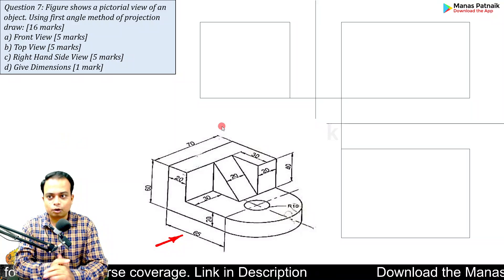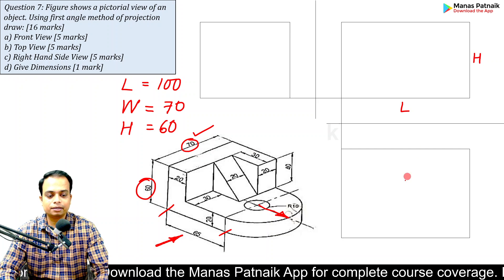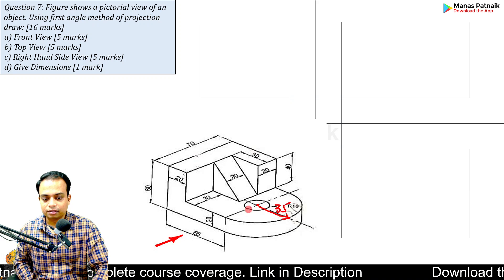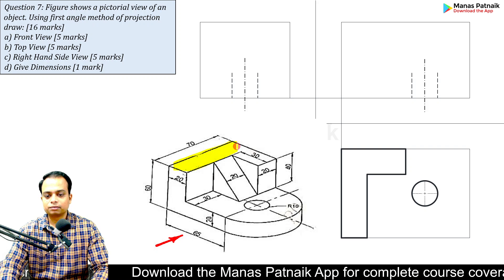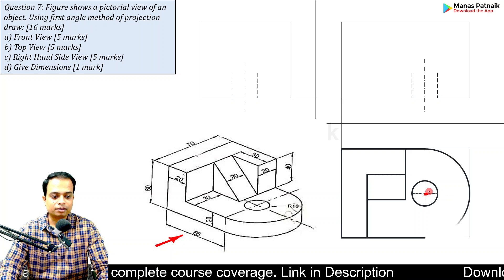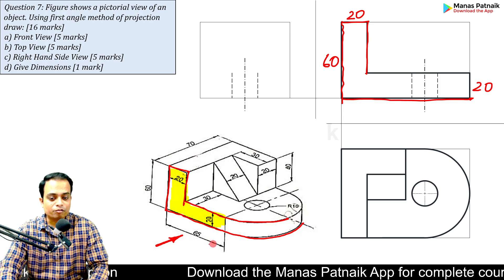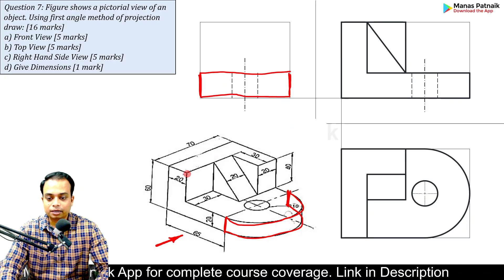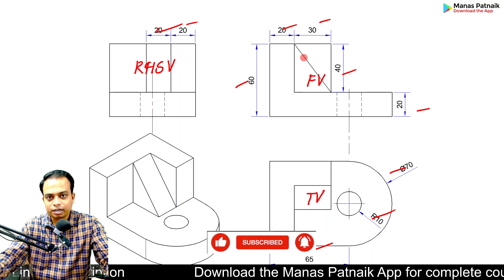SPPU_2024 Pattern | May 2025 | Engineering Graphics | PYQ | Q7 | Orthographic Projection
Question 7: Figure shows a pictorial view of an object. Using first angle method of projection draw: [16 marks]
a) Front View [5 marks]
b) Top View [5 marks]
c) Right Hand Side View [5 marks]
d) Give Dimensions [1 mark]